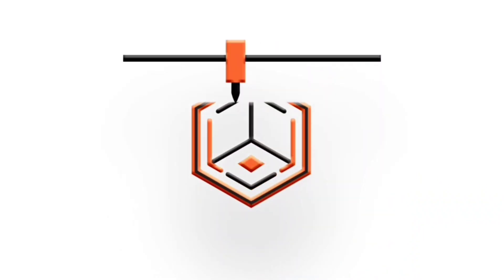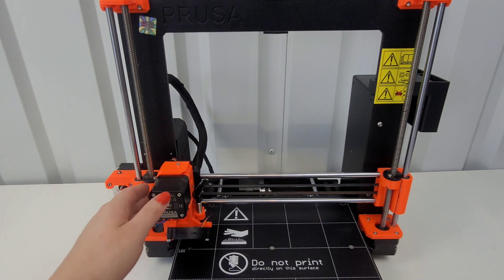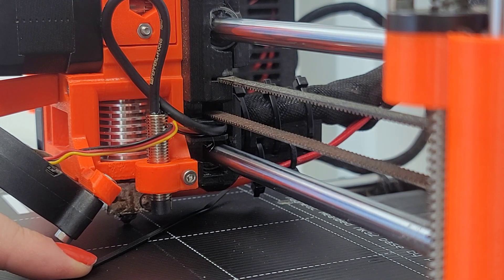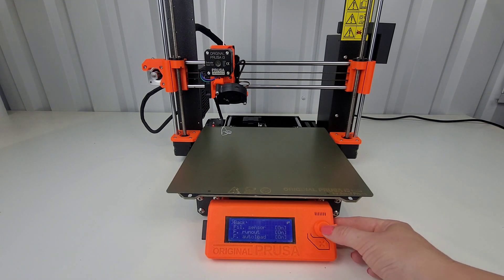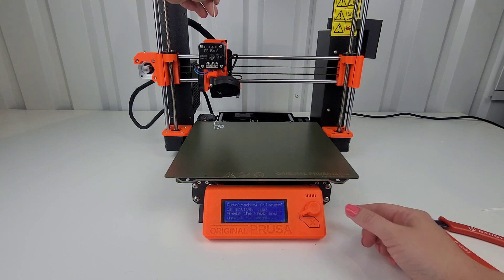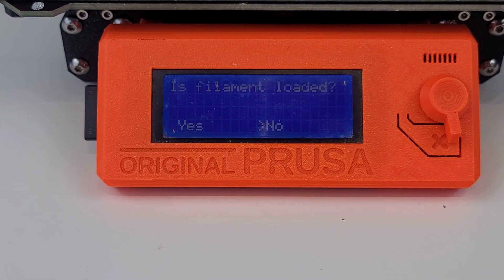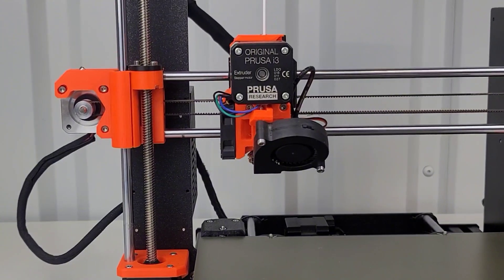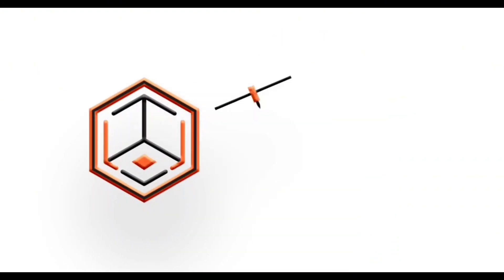MK3S Upgrade to MK3S+ (Side Quest for MMU3 Assembly) Chapter 6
Upgrading my MK3s to a + before I can continue with my MMU3 build.